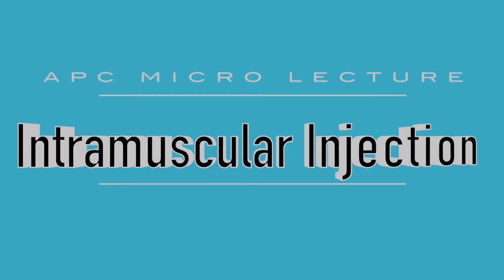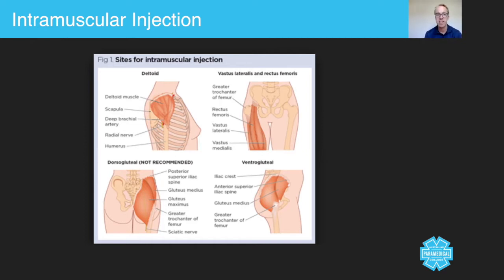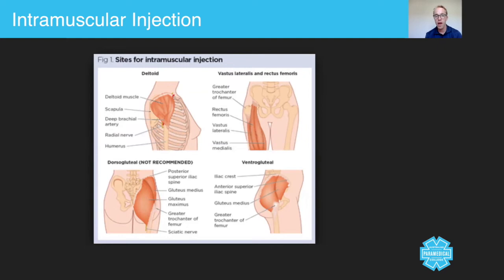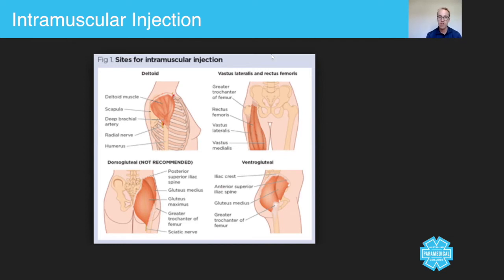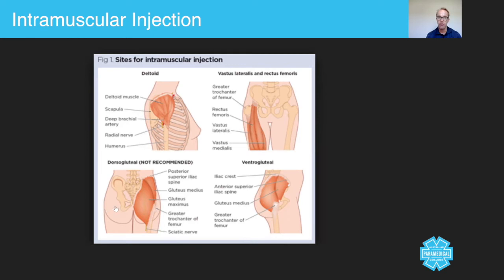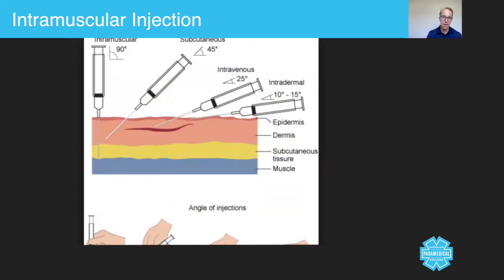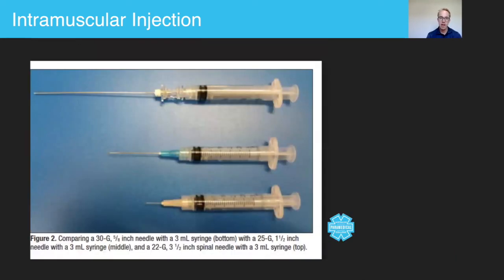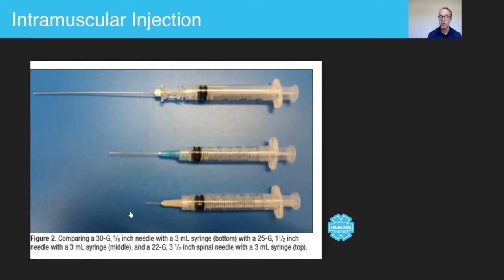Intramuscular Injections - Australian Paramedical College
In today's lecture, we're going to talk about intramuscular injections.

So, there are going to be times as a paramedic when you need to give a wide range of drugs through the intramuscular route. So, for those of you who are not familiar with this term, intramuscular just means, into the muscle.

Now, when we're giving an intramuscular route, what you have to remember is that the volume of drug that you give, cannot be controlled that well. Now, if you compared this to intravenous drug administration, there's a method called titrate to response.

Now, what that means is, if you have a situation, let's say, a patient who's having a convulsion, and you're giving an anticonvulsant drug, a benzodiazepine for example, if you start to give a certain volume of drug, you can stop the patient convulsing. If they don't stop convulsing, you give more and more and more 'til eventually, they stop convulsing. That's called titrate to response.

Now, what you have with an intramuscular route is a muscle that will take a certain volume of drug and it will absorb it into the blood stream at a certain speed and have an accumulative effect all at the same time depending on the health of the muscle. So, there's less control of the amount that you can give. However, regardless of that, it's still a commonly used drug route.

So, here we have a list of different types of muscles that we tend to use. The first being the deltoid. The deltoid's really popular among paramedics because it's easily accessible and it's basically this top muscle here.

You also have the rectus remoras and the vastus lateralis. So, in other words, anywhere around the upper femur is absolutely okay.

You then have the gluteus meatus, gluteus maximus. Now when you're going to give an intramuscular injection in this area, you have to draw an imaginary cross, and you're giving it in the upper outer quadrant because you don't want to hit one of the major nerves. The sciatic nerve as you can see here. So, that's why we use upper outer quadrant. Draw an imaginary line, and it's here. Then we have the ventrogluteal region as well.

So, four key areas that you can use, but basically you can use any muscle at all, whatsoever.

So, what about the needle, then?

So, here we have an image of the different angles that you give the intramuscular injection at. So, with an intramuscular injection, you're looking to inject straight down to hit the muscle there. You're going through the epidermis layer, the dermis, subcutaneous, which is the fat layer and directly into the muscle. Notice how if you angle the needle, you're avoiding hitting the muscle, so in other words, this is the angle you need. 90 degrees. You tend to do it like a dart. We do have a separate session on this later on and of course you will be able to practice this when you get to the workshops.

Now, this middle needle here, this 25-gauge, is generally what we use for intramuscular, but you can use shorter ones and larger ones if needed. But, generally speaking, the 25-gauge is the one that we tend to use for most people. Now, again, this is a subcutaneous needle, but you can use it with say, children or the elderly, but the choice of needle really does come down to you as to what type of patient you're presented with.

RTO 32513